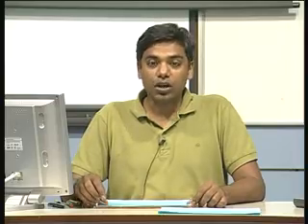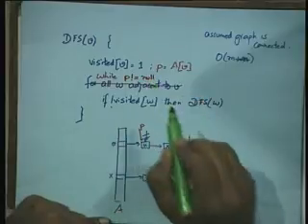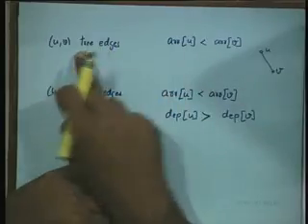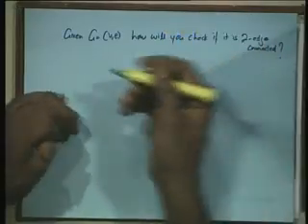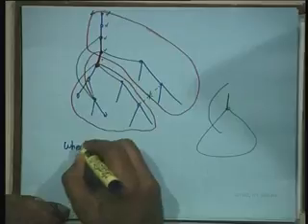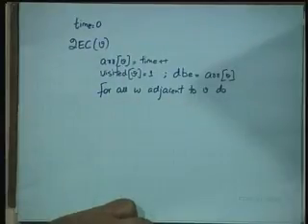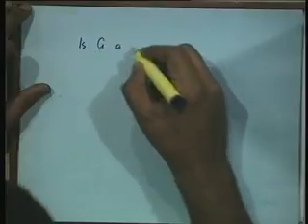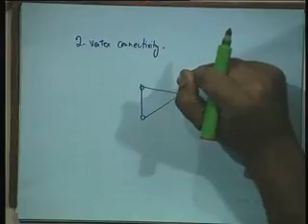Lecture - 28 Applications of DFS